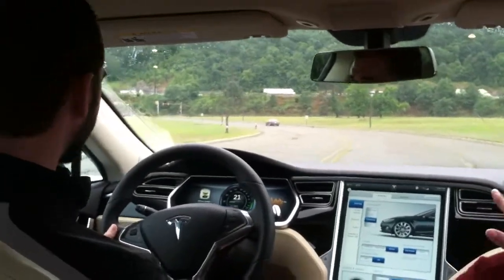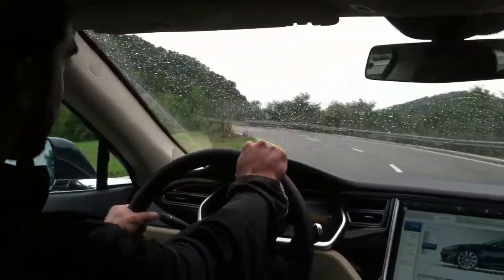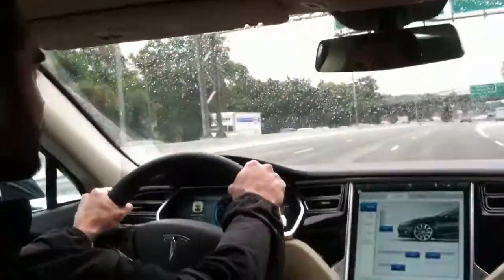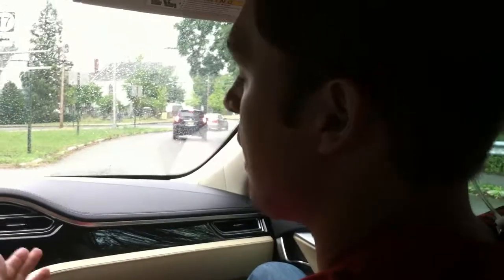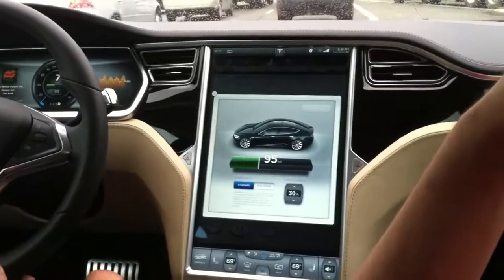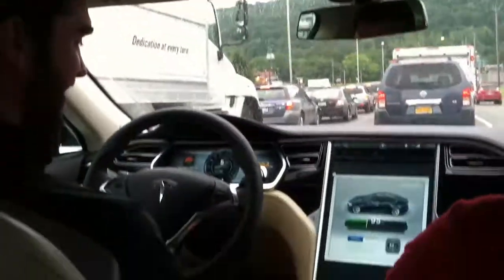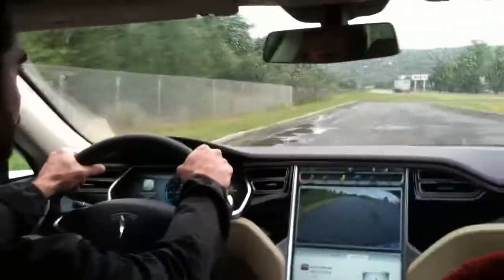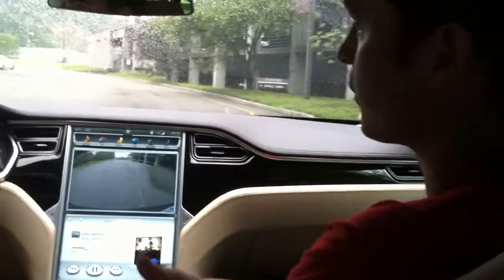Tesla Model S test Drive - NYC, Mahwah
Green 85 Kwh non performance